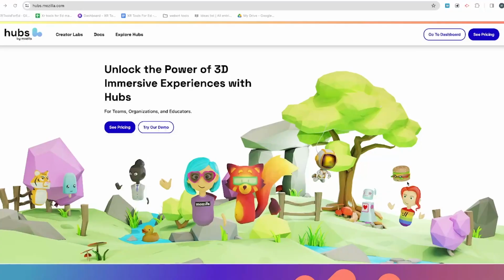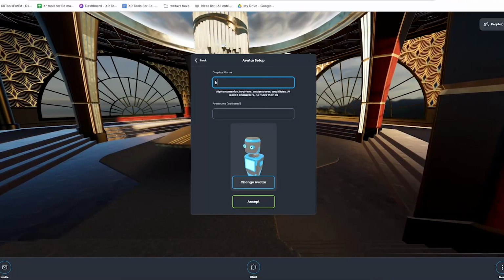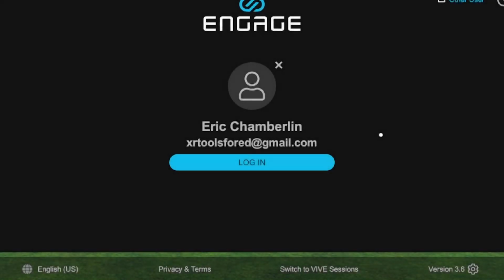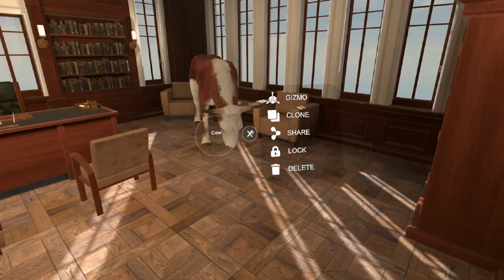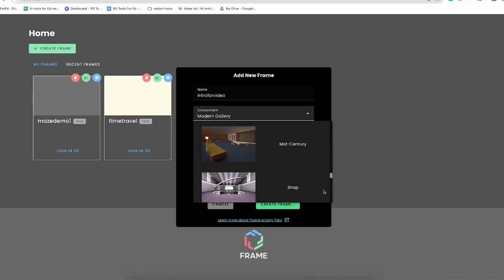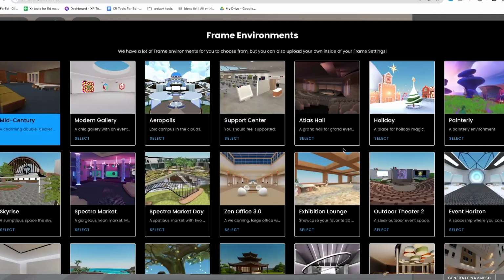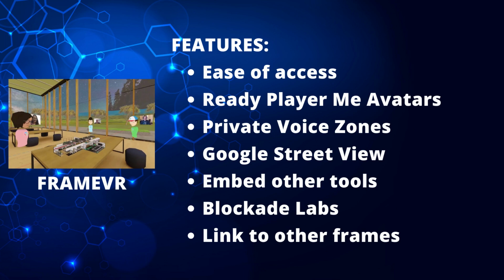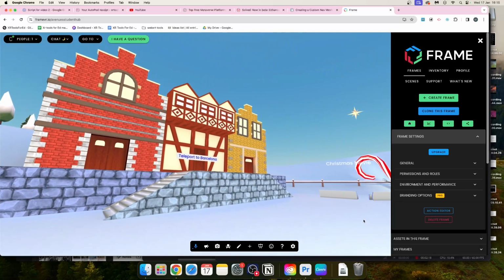Best Immersive Tools for Education in 2024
2024 will be the year of Immersive, Spatial computing. There are dozens of apps and companies offering solutions to build your own immersive online spaces. However, not many of these tools are focused on education.

This video review 3 immersive spaces builders that should be considered by educators. I review the basics of each tool, then detail why I believe FrameVR is the best solution for 2024.

I encourage you to watch to video and test out these tools yourself.